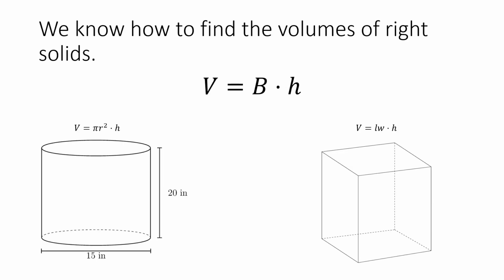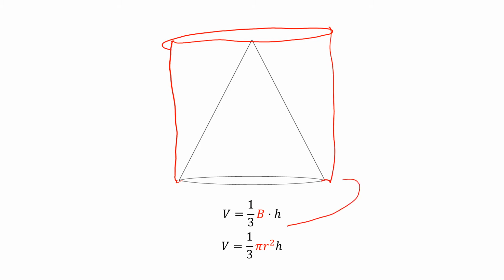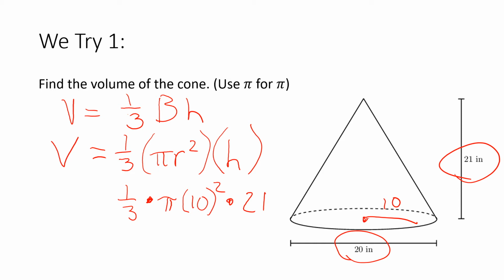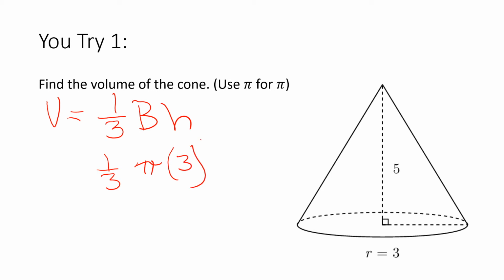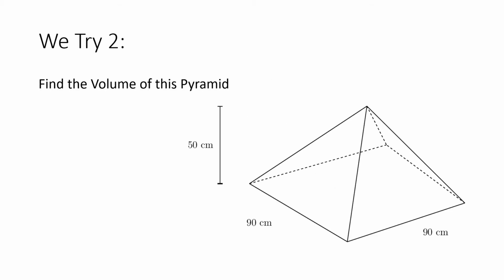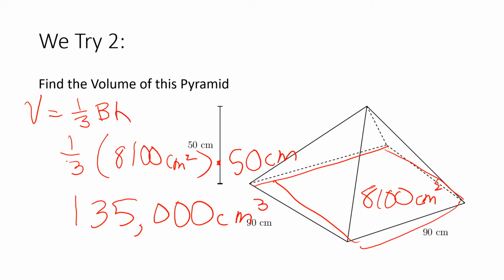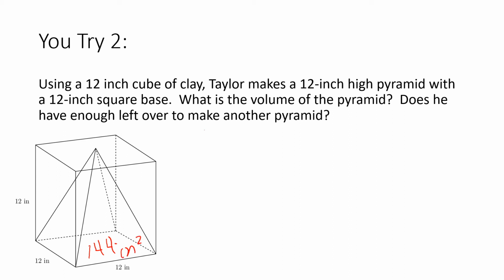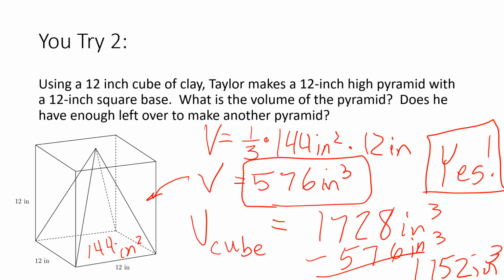L 8.86: Volumes of Pyramids and Cones